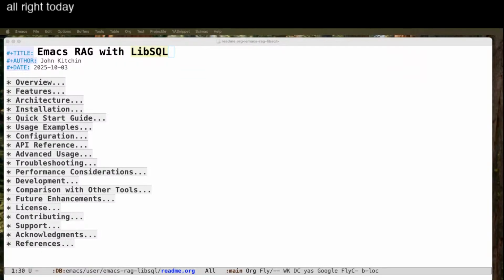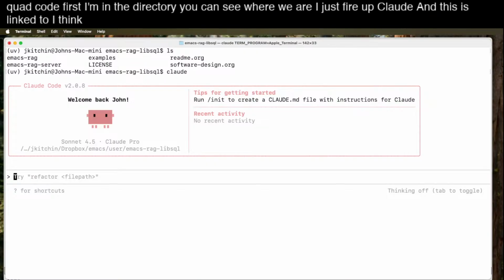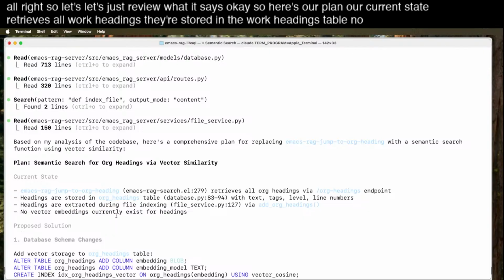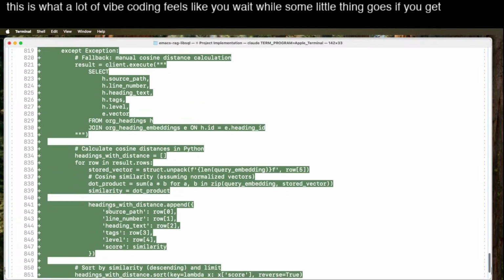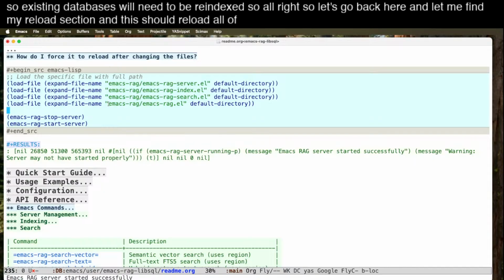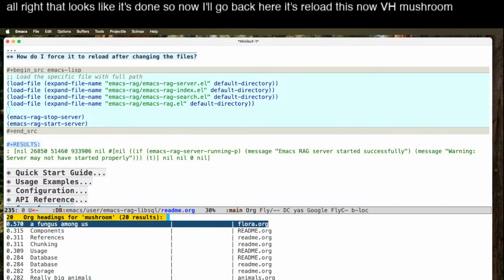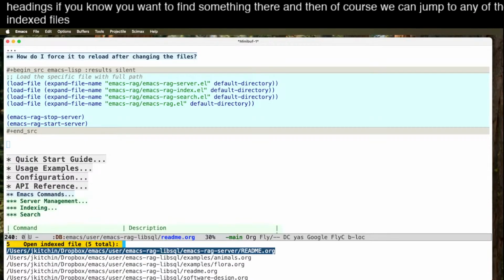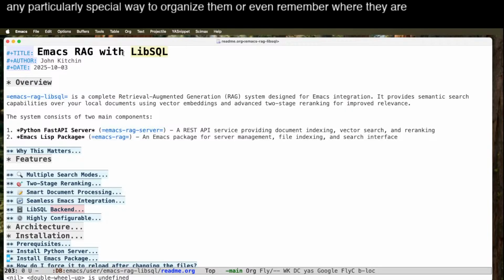Emacs RAG with LibSQL - Enabling semantic search of org-mode headings with Claude Code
Watch along as we use Claude Code to bring semantic search of org-mode headings to Emacs! This is part of an ongoing project in semantic search that Claude has made possible. Now we have semantic and full-text search across all the indexed org-files. Special thanks to libsql for making vector search an integrated part of sqlite!

It is still quite alpha, but I am using it myself.